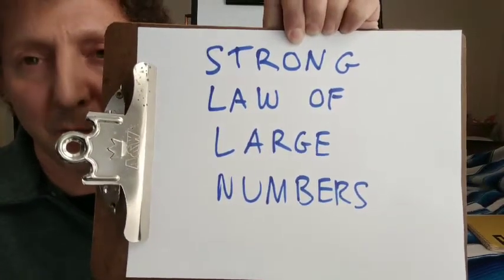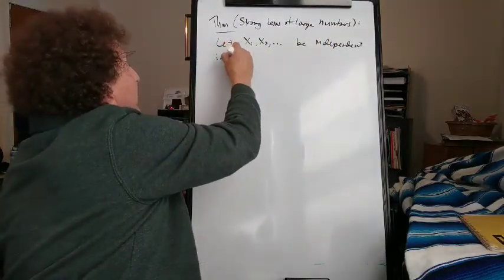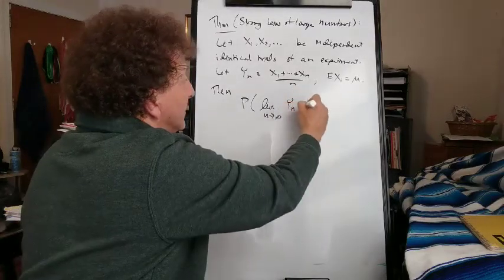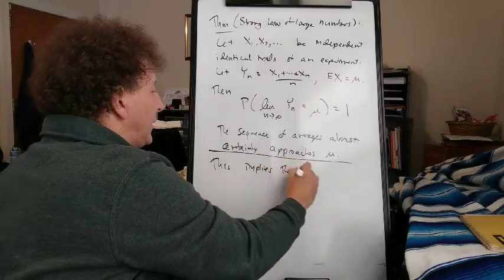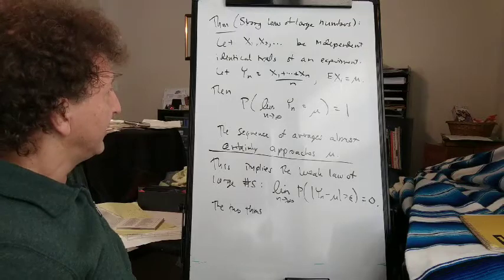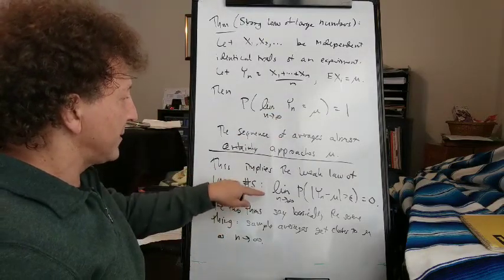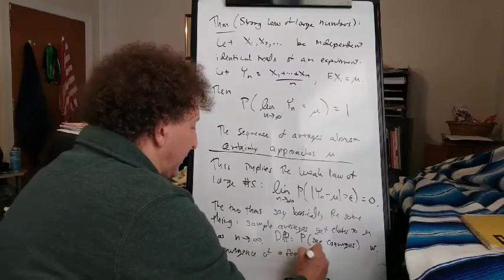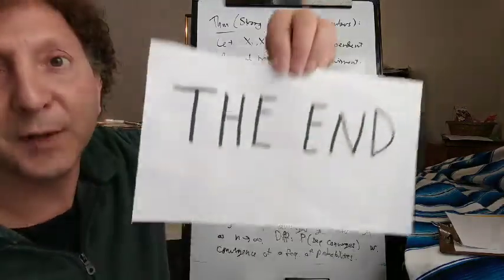MATH 263 Week 13 Lesson 5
The strong law of large numbers